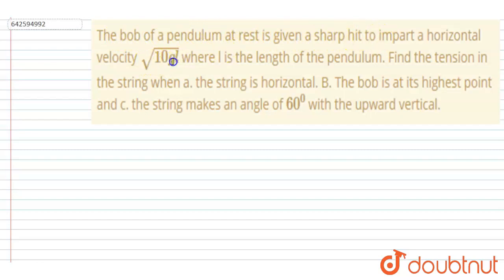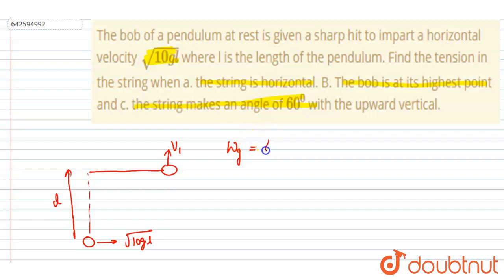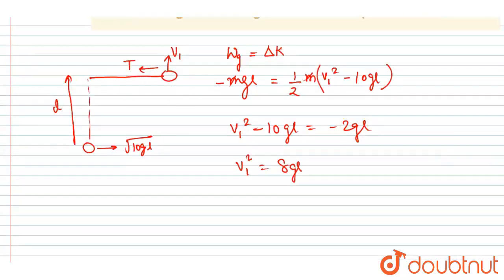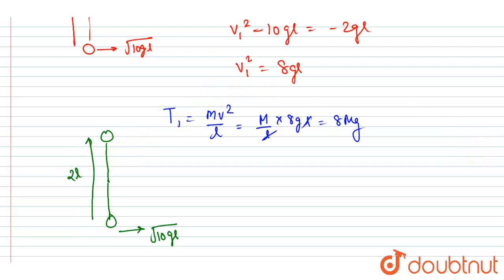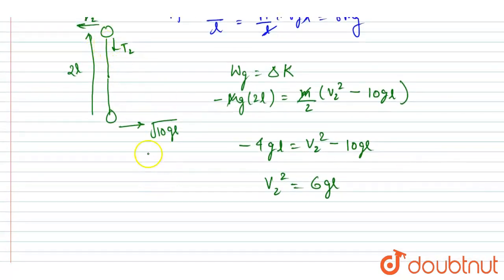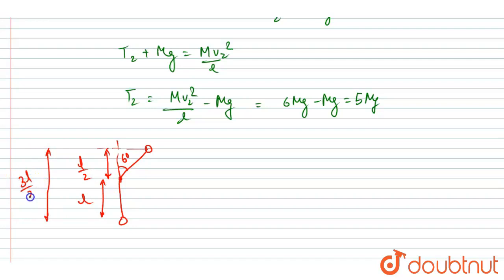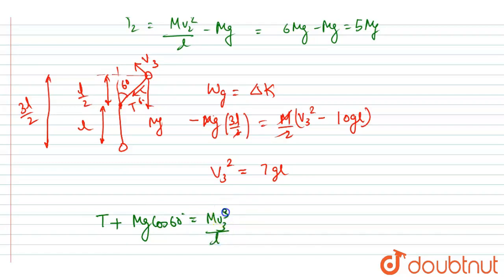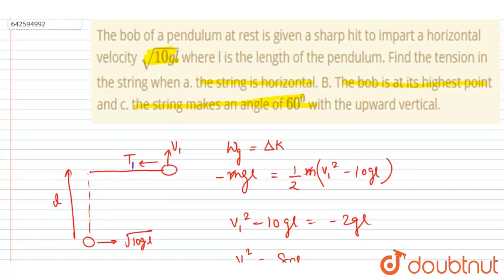The bob of a pendulum at rest is given a sharp hit to impart a horizontal velocity sqrt(10 gl) w...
The bob of a pendulum at rest is given a sharp hit to impart a horizontal velocity sqrt(10 gl) where l is the length of the pendulum. Find the tension in the string when a. the string is horizontal. B. The bob is at its highest point and c. the string makes an angle of 60^0 with the upward vertical.
Class: 11
Subject: PHYSICS
Chapter: WORK AND ENERGY
Board:IIT JEE

👉 Have Any Query? Ask Us.